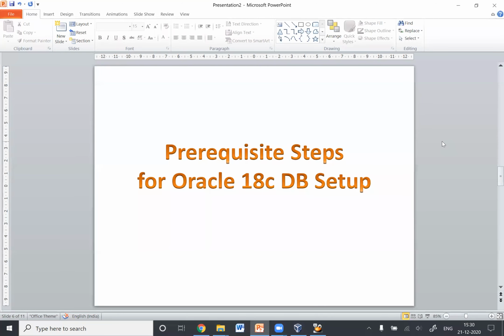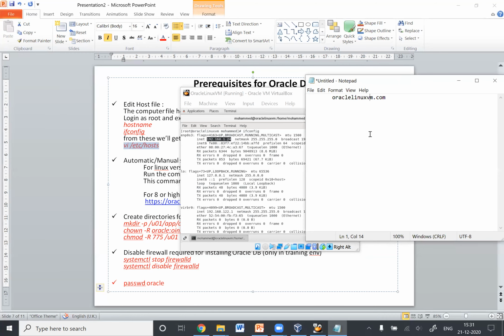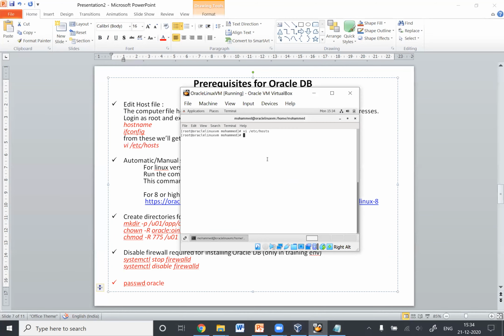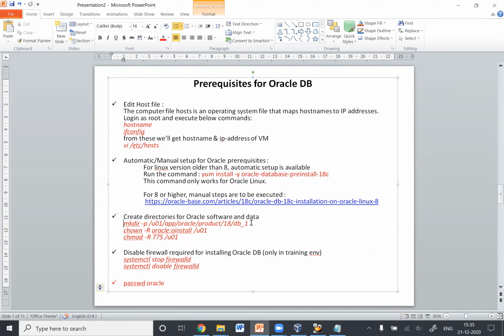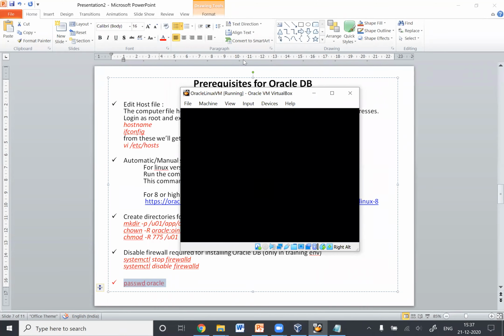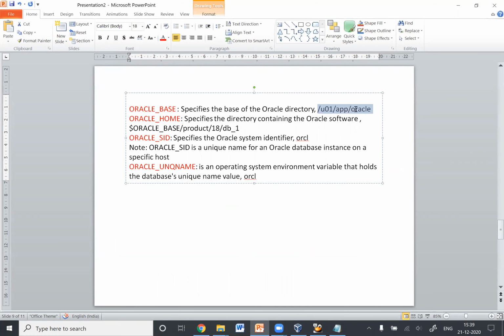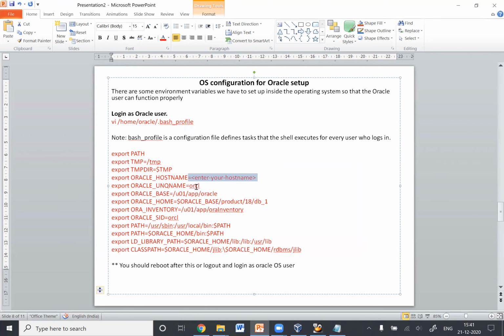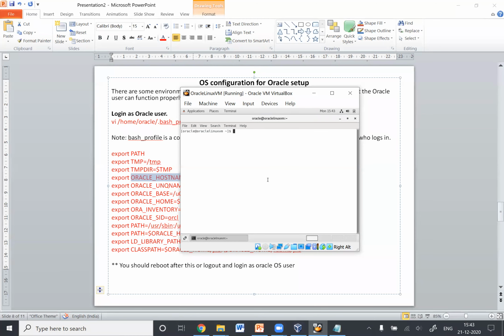Oracle Database Setup 18c : Step 5 : Prerequisite steps for Oracle DB installation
In this video we discuss the prerequisite steps for installation of Oracle 18c database.